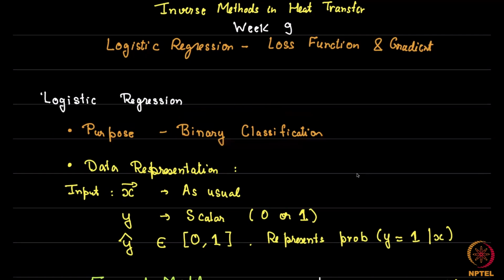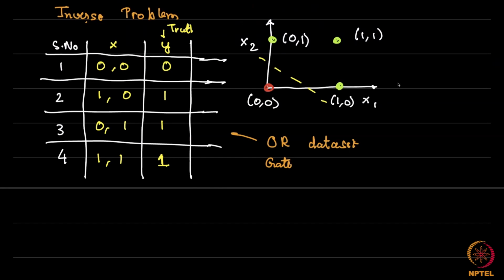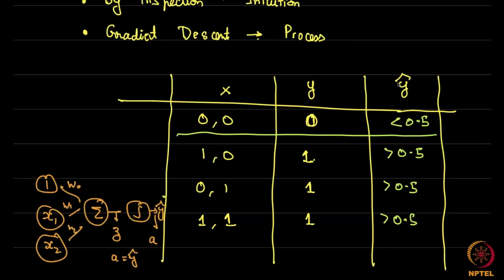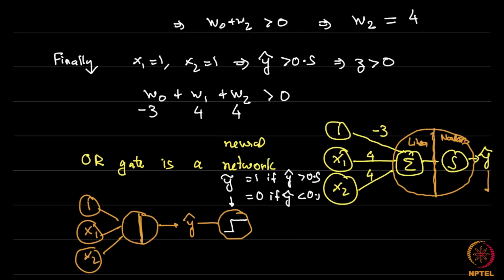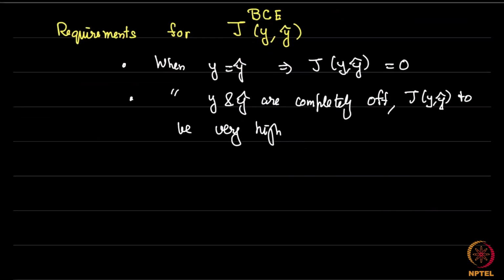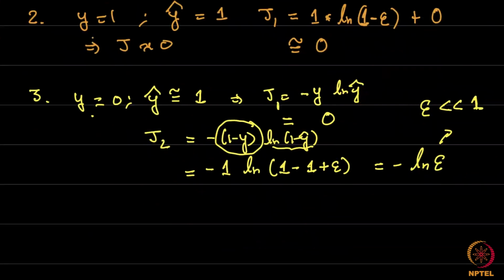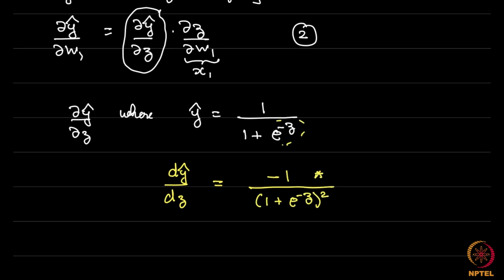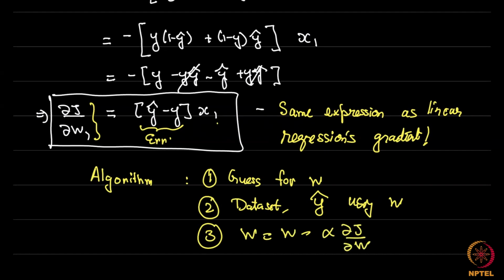#49 Logistic Regression | Binary Entropy Cost Function & Gradient | Inverse Methods inHeat Transfer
This lecture continues the discussion on logistic regression, focusing on the forward model, data representation, and a simple example demonstrating how a classifying line can be determined.